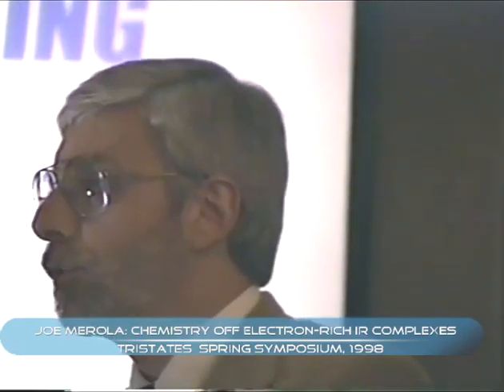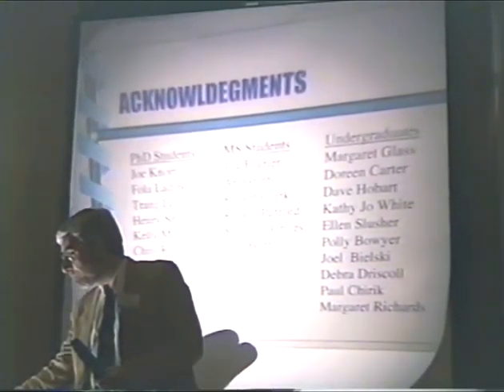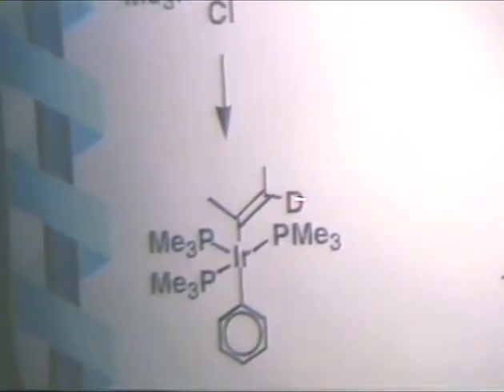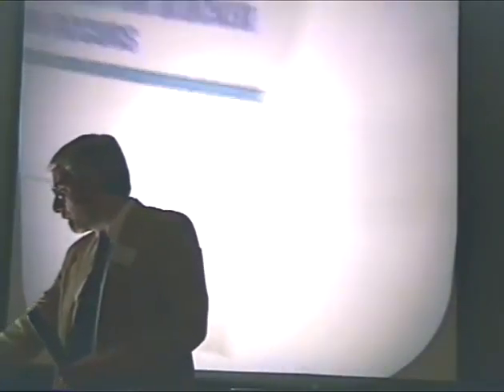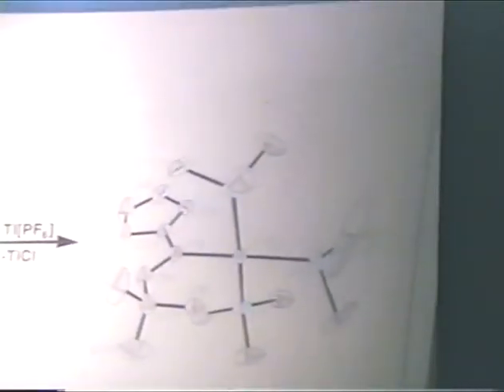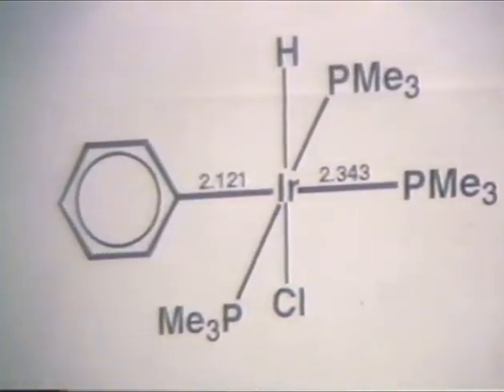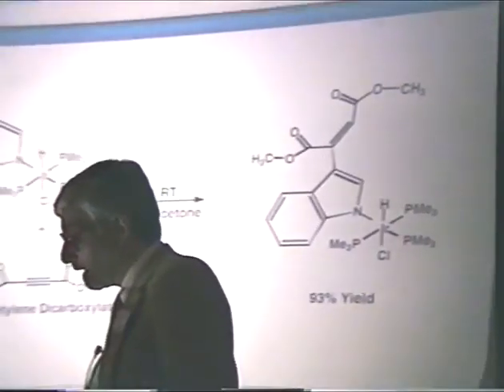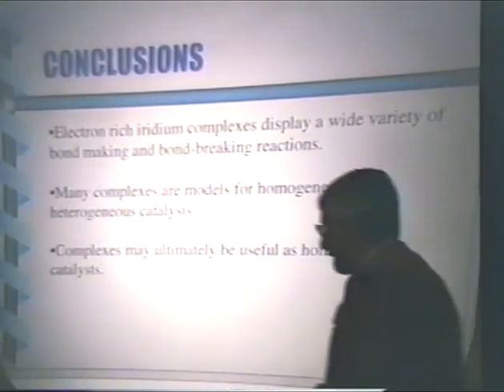Joe Merola: Chemistry of electron rich Ir complexes (tristates spring symposium, 1998)